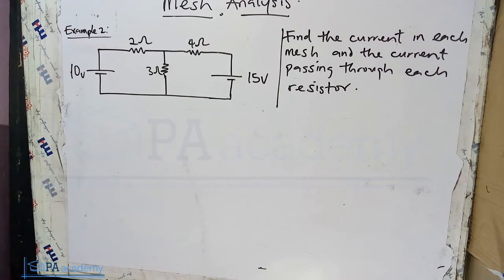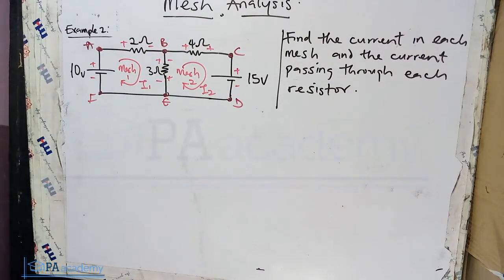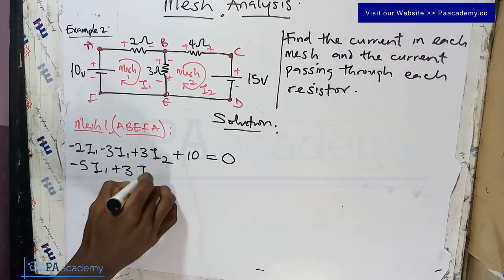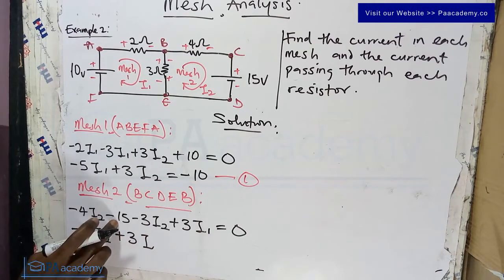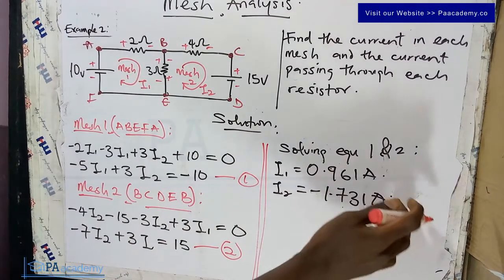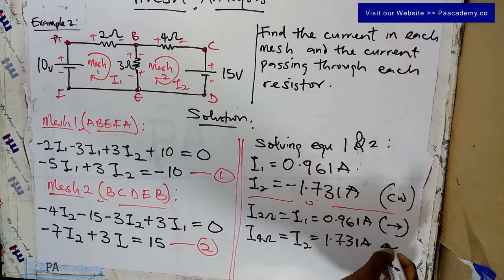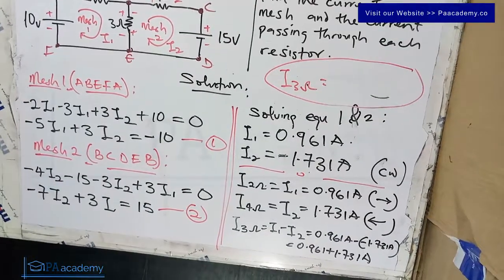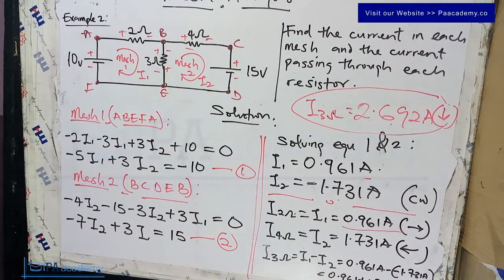Mesh Analysis #3. Solution to Questions on Mesh Analysis | How to Solve Mesh Analysis using KVL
In this video, I'll be explaining all you need to know about Mesh Analysis, how to simplify a circuit with more than two meshes, How to analyze the current flowing in a mesh and the application of Kirchhoff Voltage Law in finding mesh current and lots more. This video is part of the video series on circuit analysis and circuit theory in Electrical and Electronics Engineering.

Thanks
PA Academy